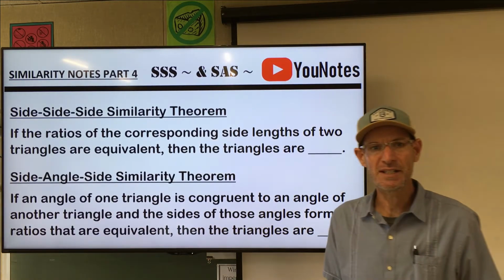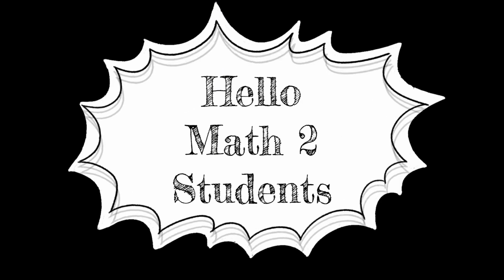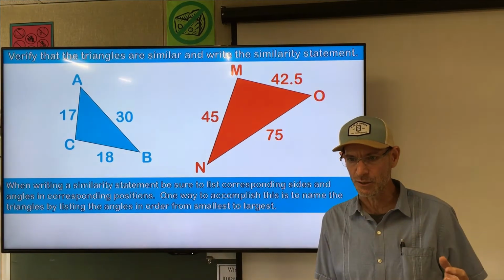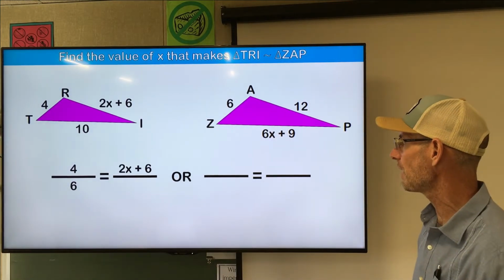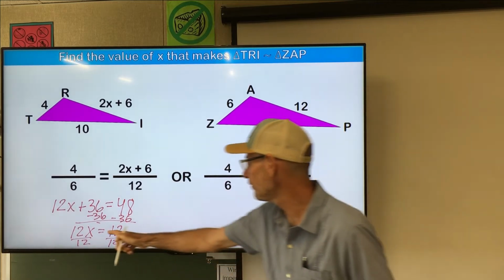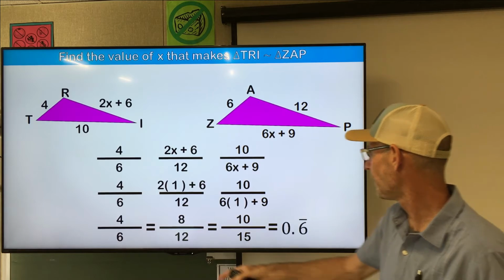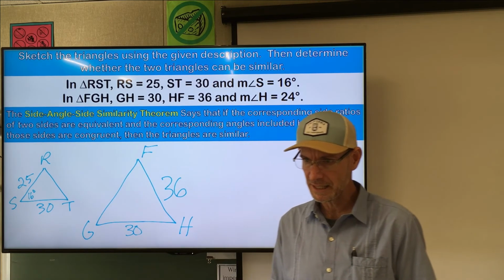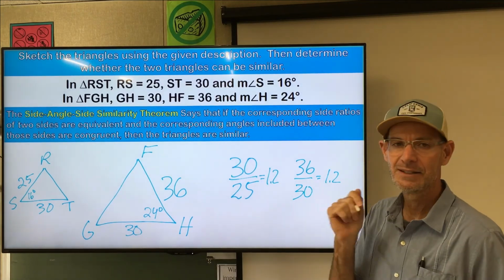SSS Similarity & SAS Similarity